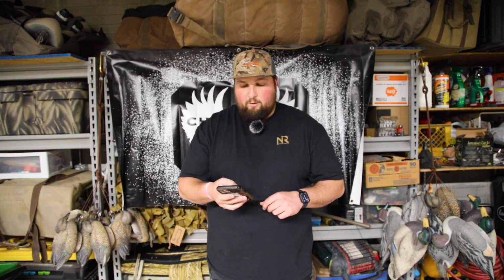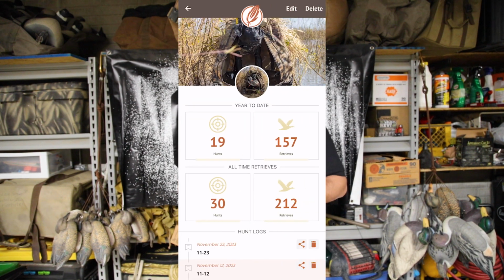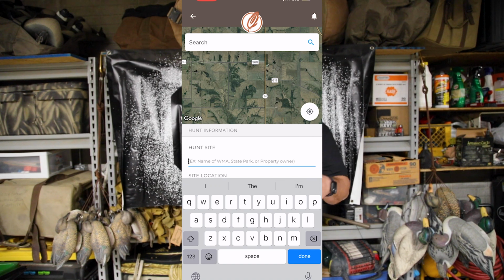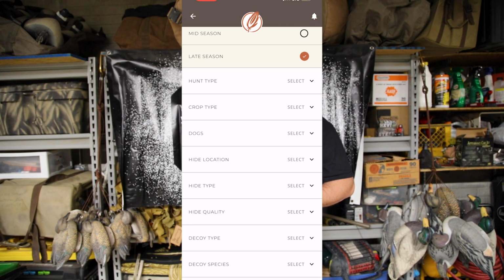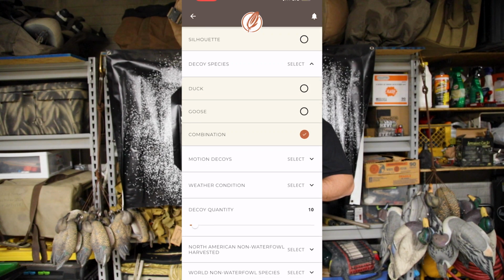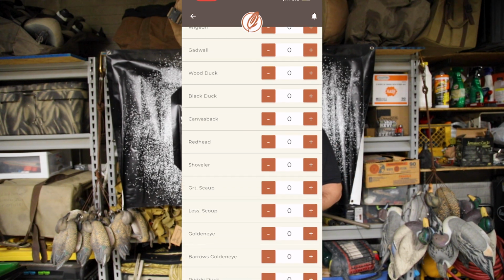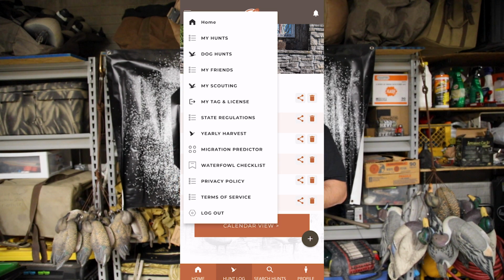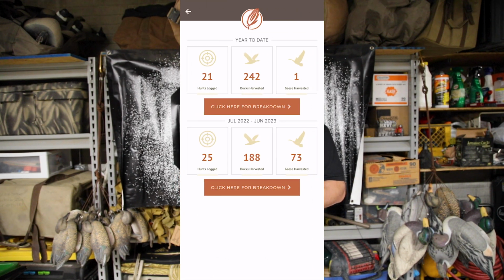The Best Hunting Log On The Market! || TTR Series Episode #1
Welcome to our new TTR (Tips, Tactics and Reviews) series! This is something I have been thinking about doing for quite a while. It'll allow me to show you all the gear and strategies we use to be successful out in the field.

On this episode we are going to be reviewing the Huntproof App. I have been a subscriber to this app for almost 2 years now and have absolutely loved it. It provides me with insights to hunt predictions, tracks my hunt log and allows me to keep up to date on all of Ace's retrieves.

Also be sure to the check out @Northland_Retrievers on Facebook, Instagram and Tiktok for your retriever shirt, hats and hoodie needs! They are featuring an Ace t-shirt and sticker series.